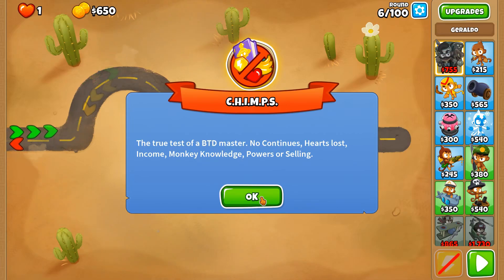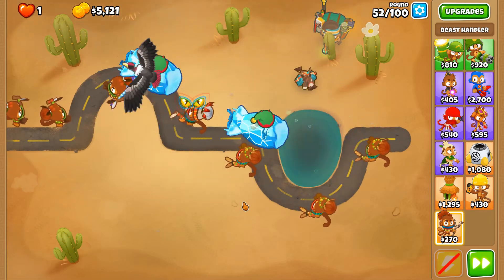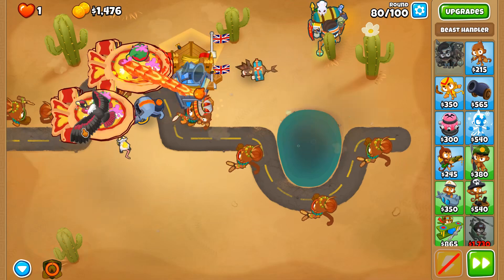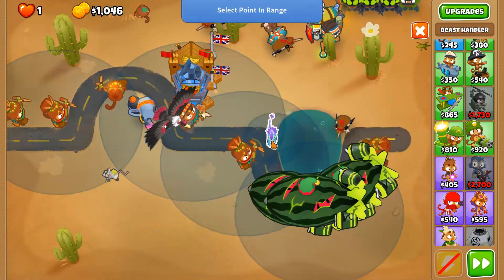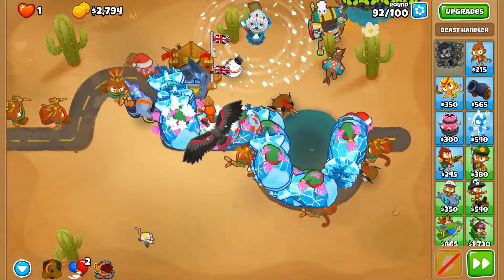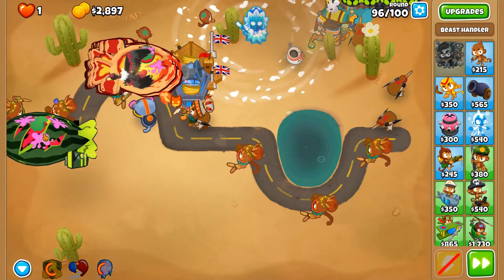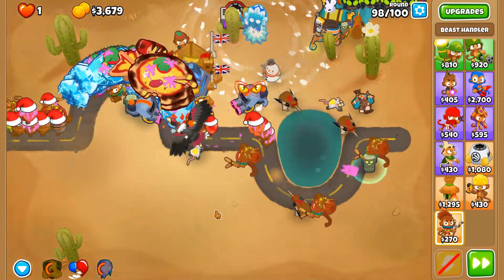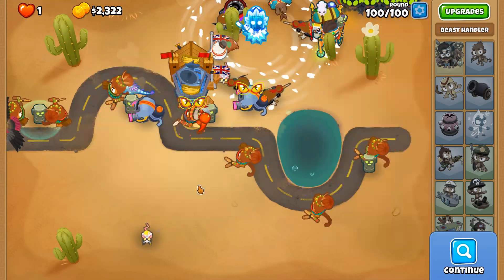Giant Condor - 2 Megapops Achievement Guide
2 Megapops is an achievement in BTD6 where 2,000,000 or more pops are required by 1 tower to perform in CHIMPS mode. In this video, I'll show you how to get this achievement using the Giant Condor, Tier 4 bottom path upgrade of the Beast Handler.